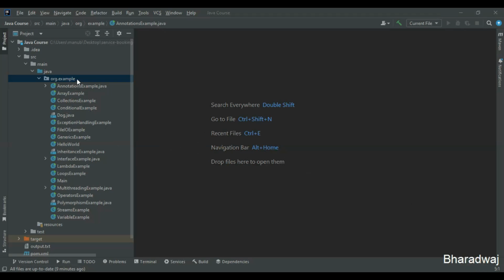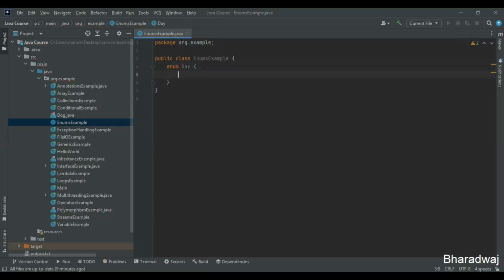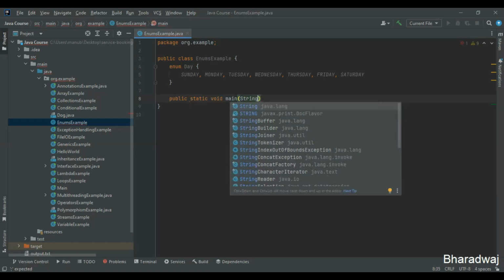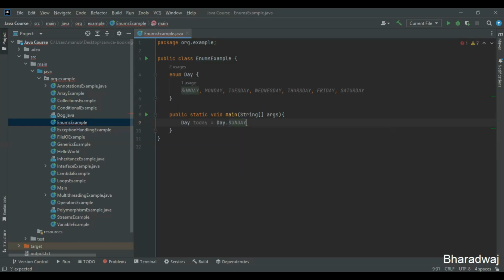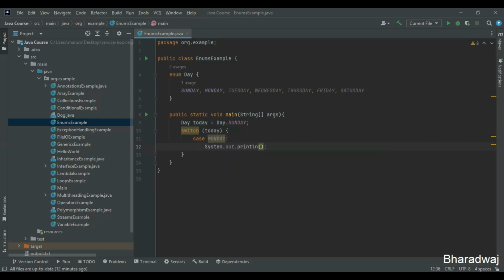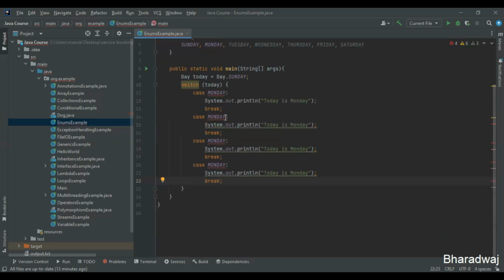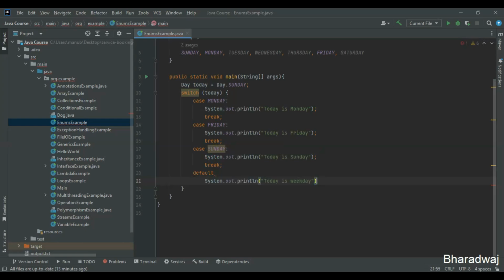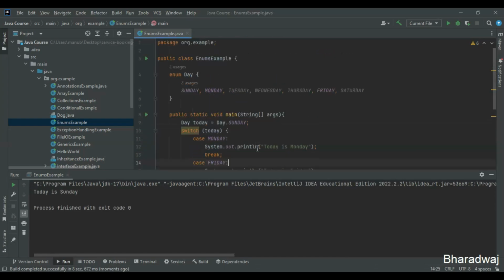19. Enums in JAVA.